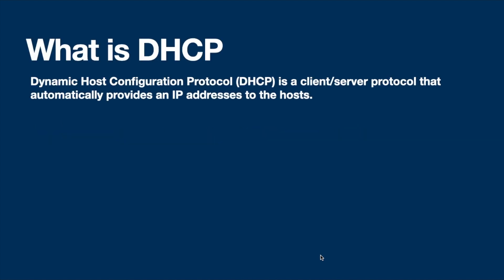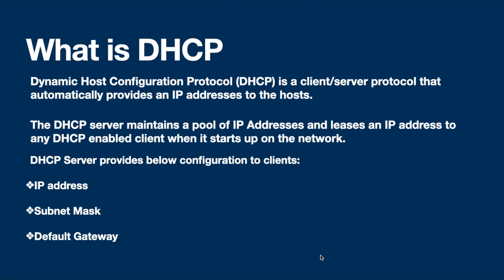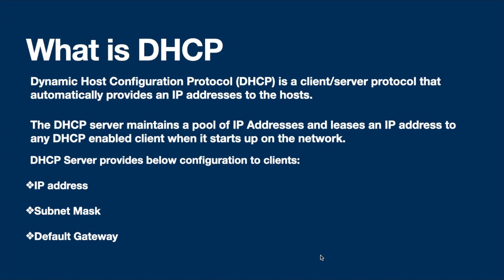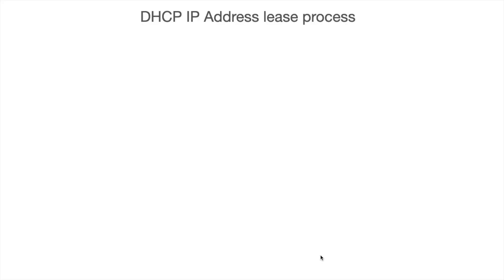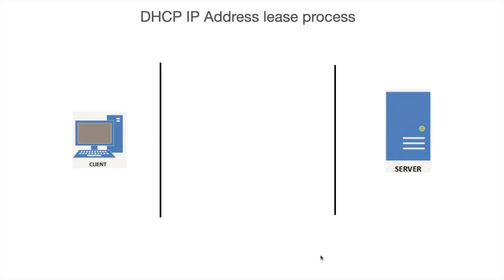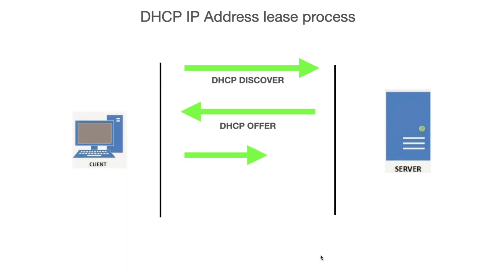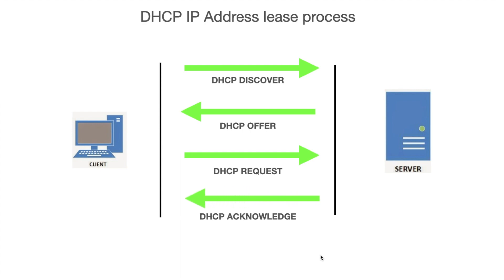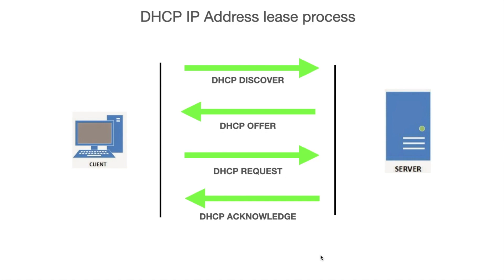What is DHCP Dynamic Host Configuration Protocol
This video will help you to understand what is DHCP and how it assigns IP address to clients.